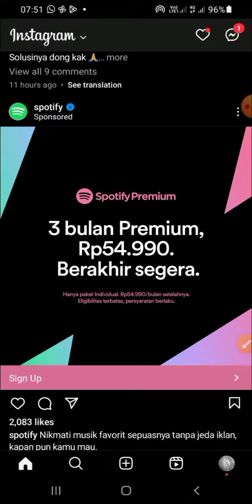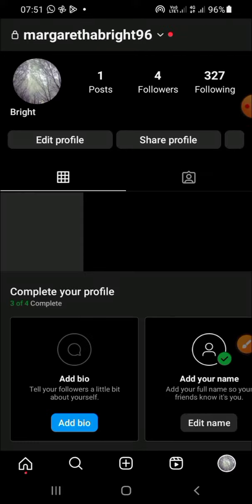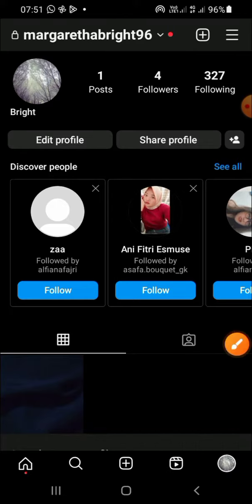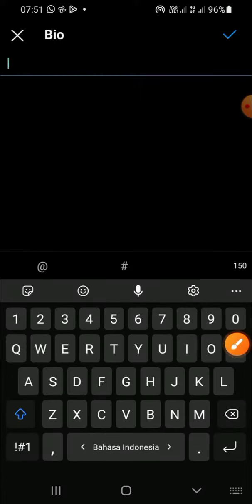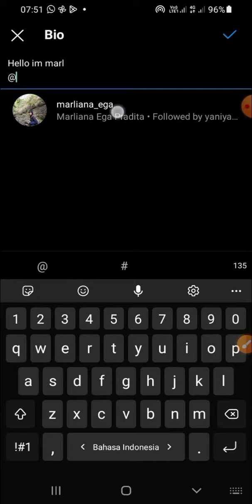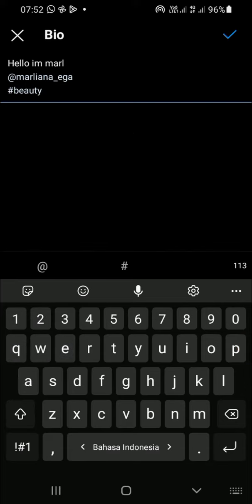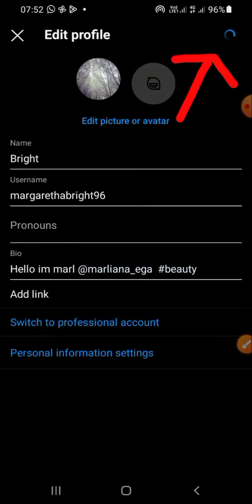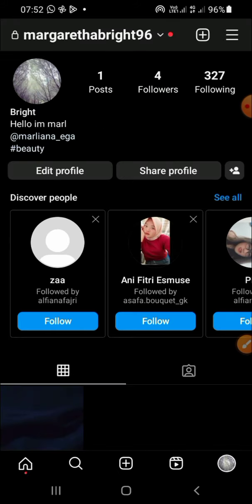How to Make A insta Bio | Android Mobile Phone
Do you want to know how to make instagram bio? Watch this video to make your own instagram bio